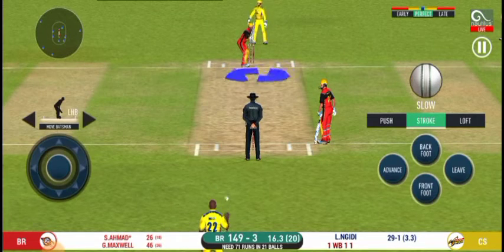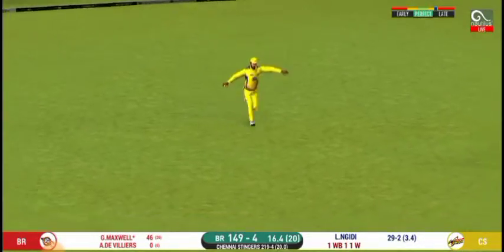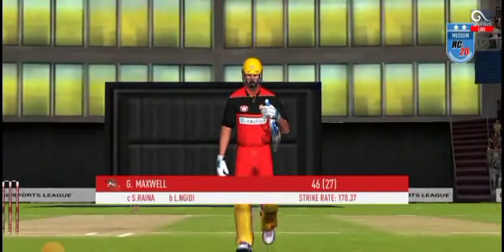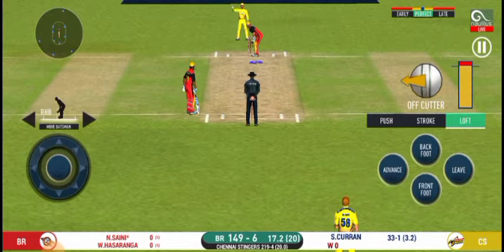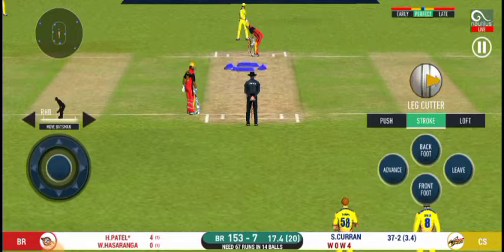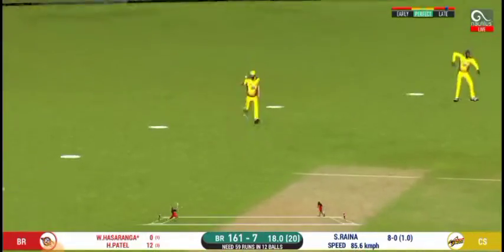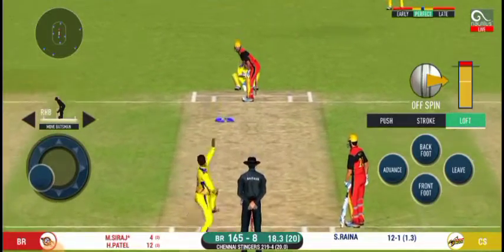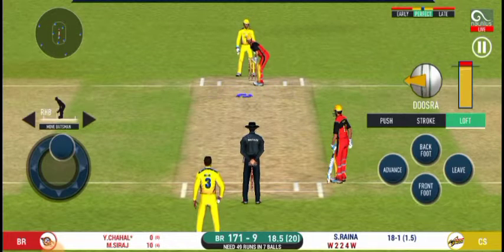RCB vs CSK | Most Thrilling match😰 | RCB need 79 from 21 balls to win😩 | Abd golden duckout😔